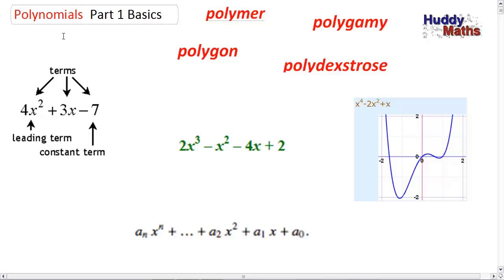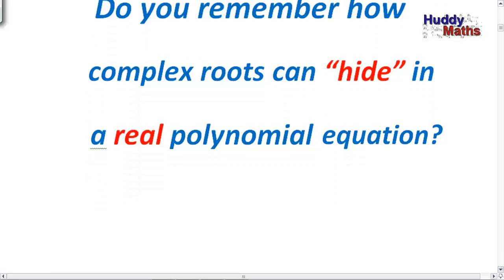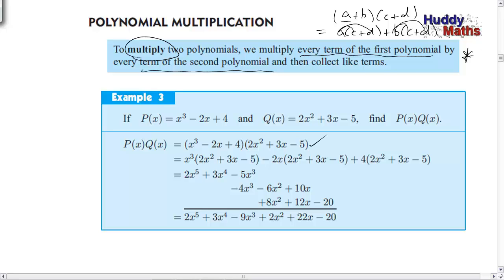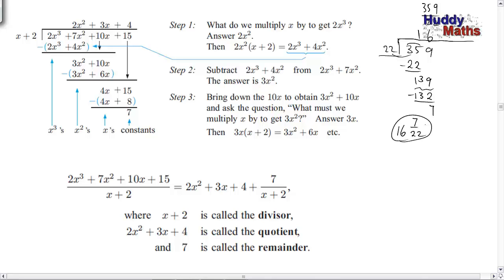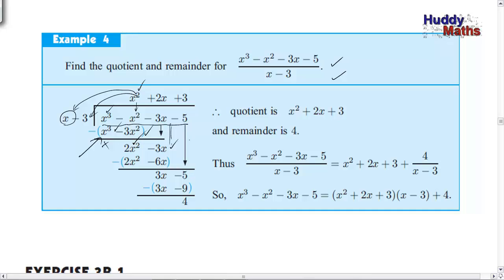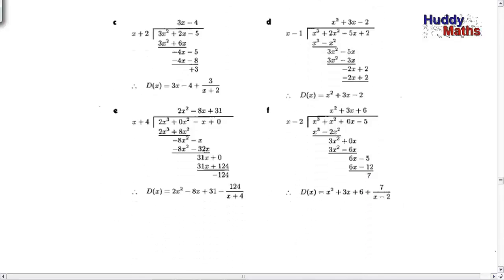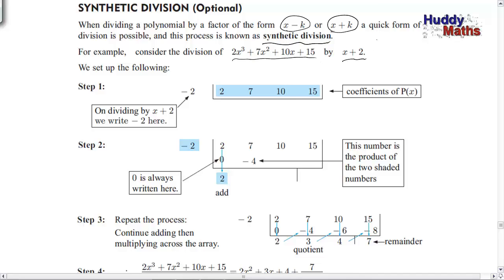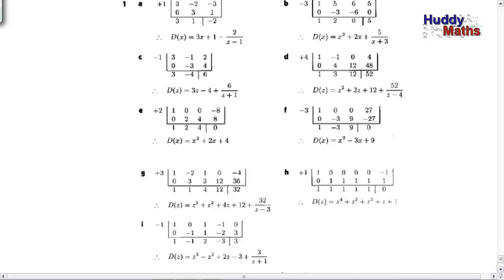Polynomials Part 1 The Basics